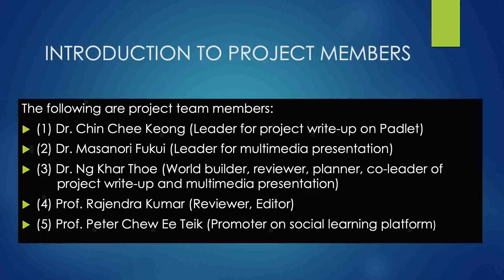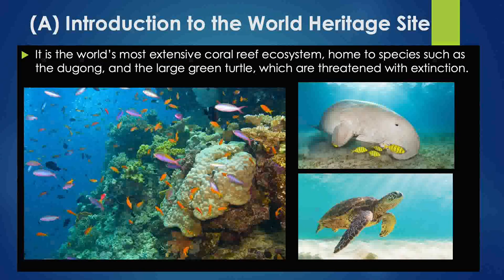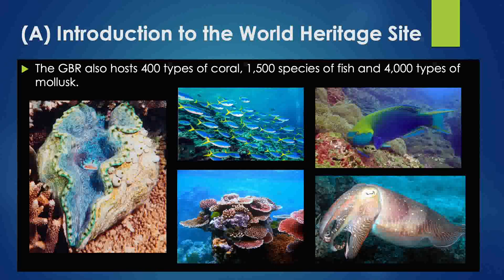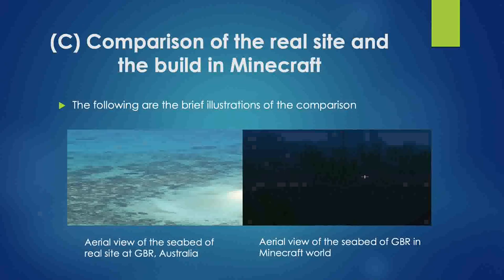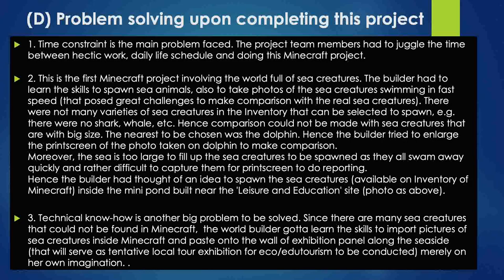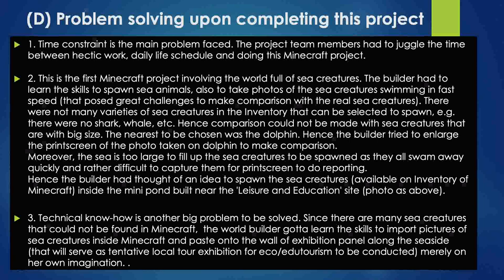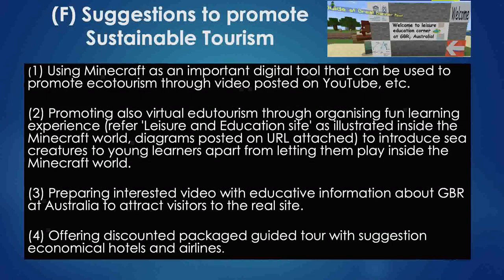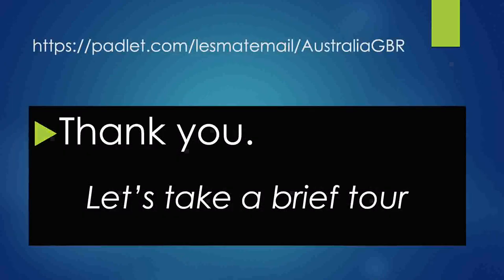SS03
Team name: GBR
Title: The Great Barrier Reef